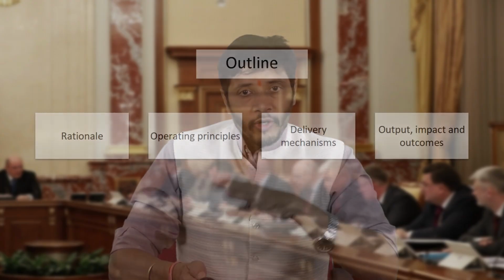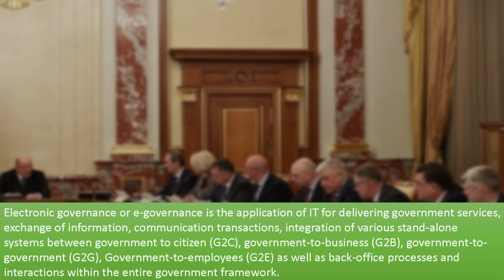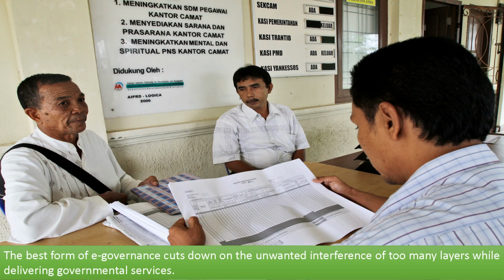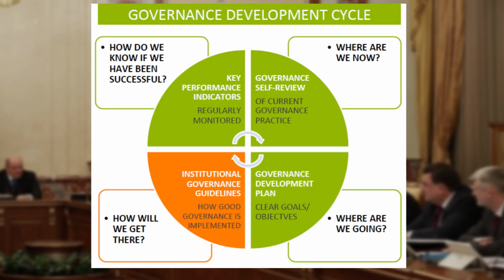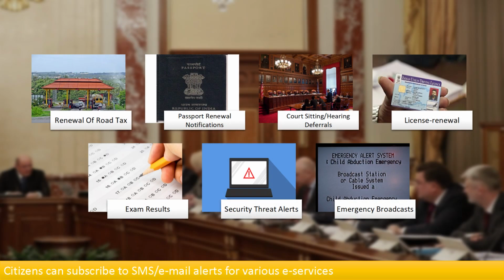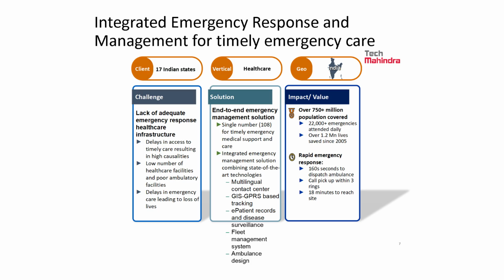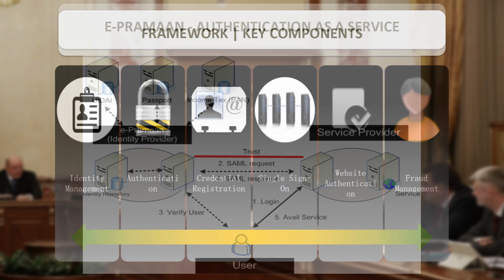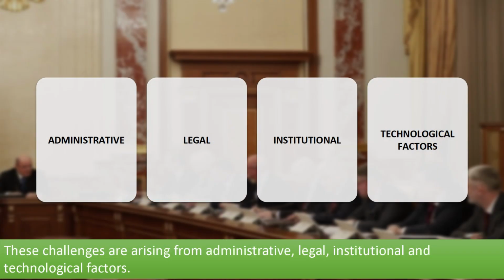E-Governance swayamprabha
Subject: Commerce
Course Name: BCOS-184: E-Commerce
Name of Presenter: Dr. Subodh Kesharwani